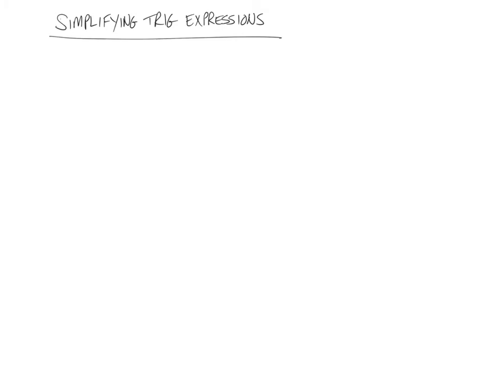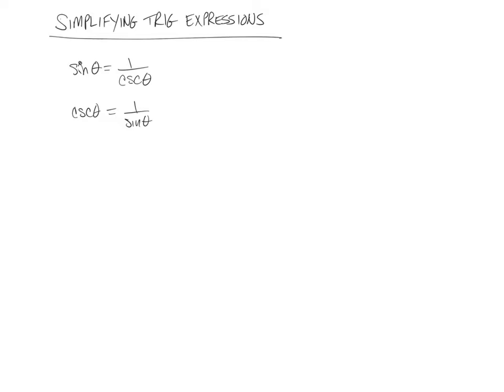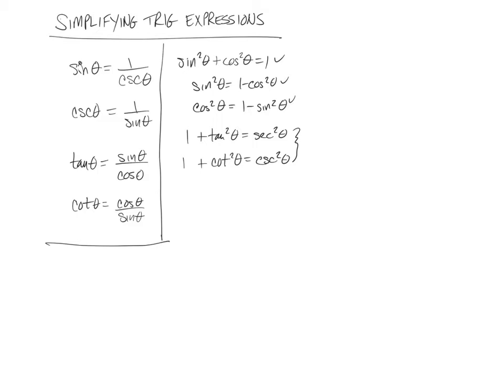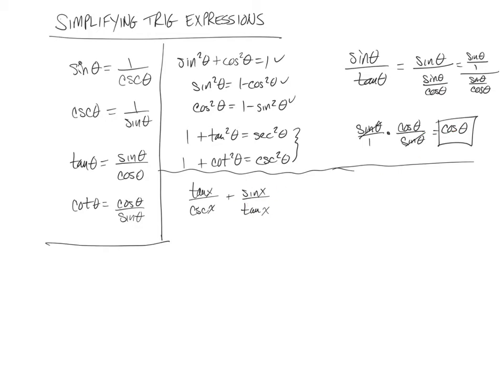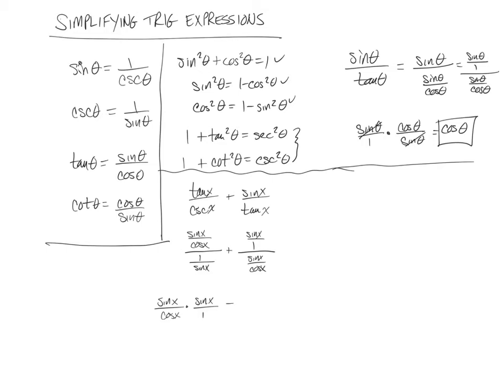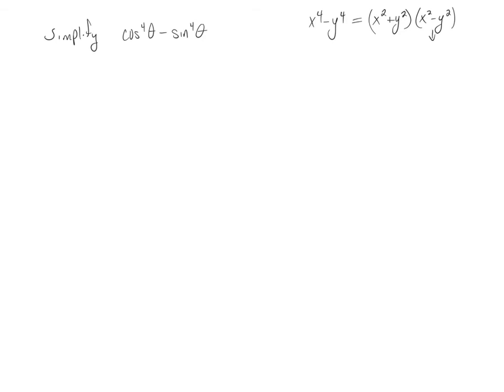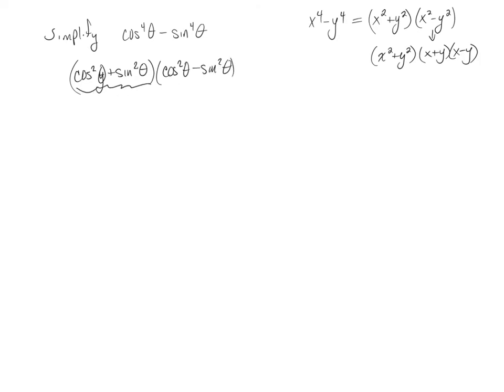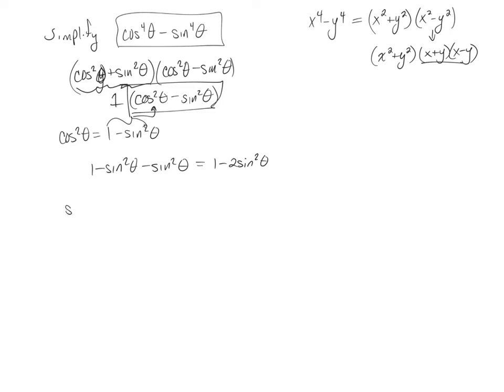Simplifying Trig Expressions